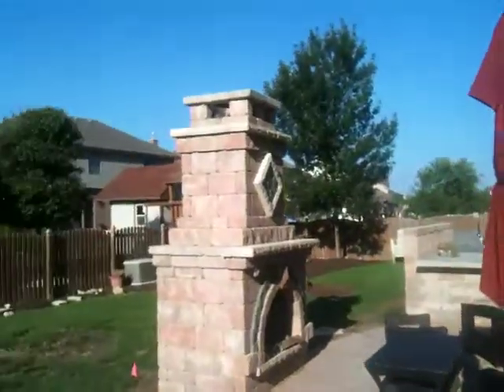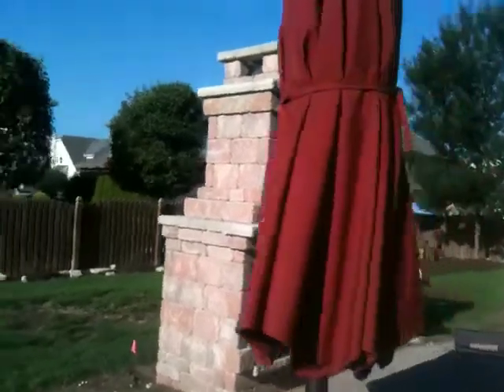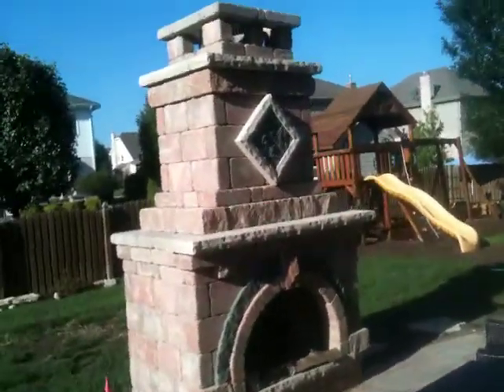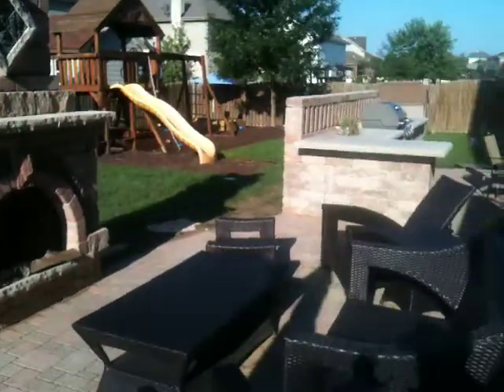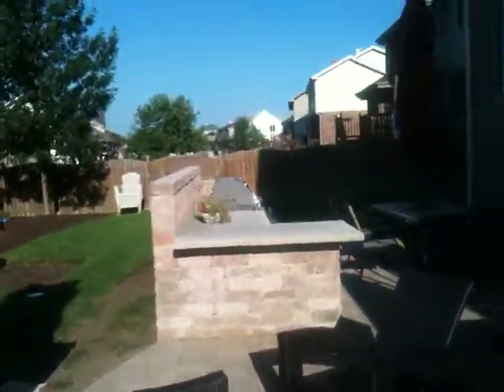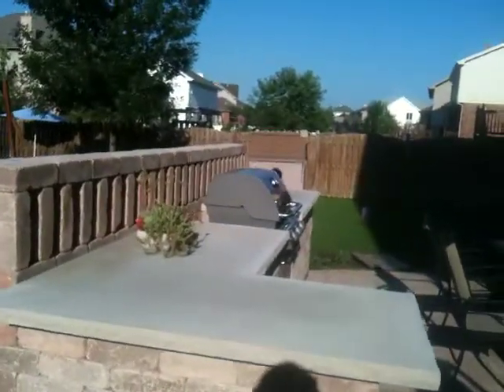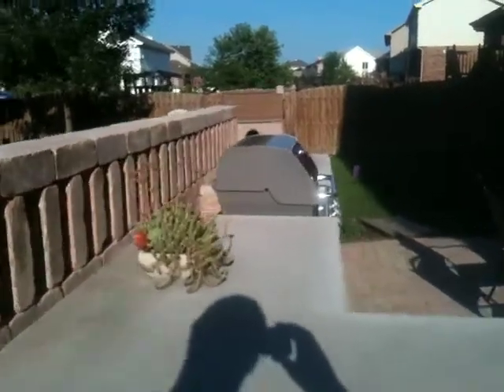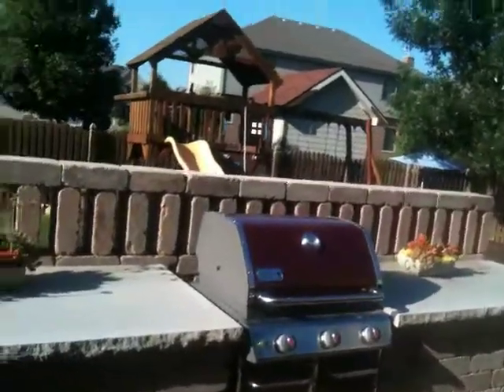Archadeck of Chicagoland: Deck and Patio with Fireplace and Built-In Grill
Deck and patio with outdoor fireplace and built in grill with limestone counter tops